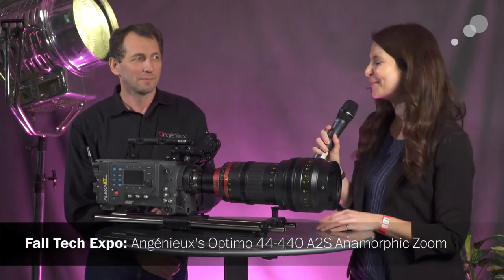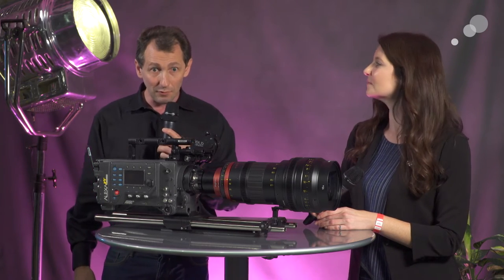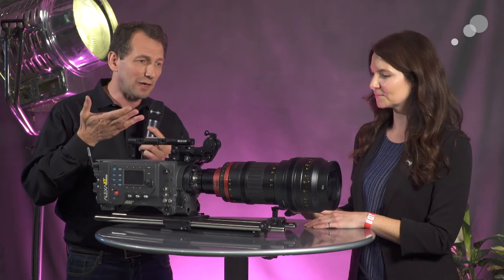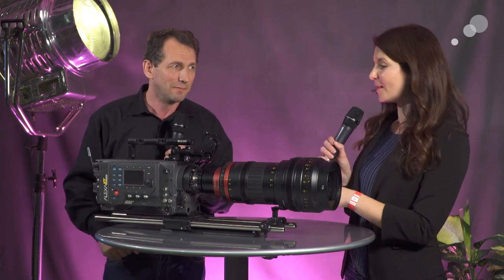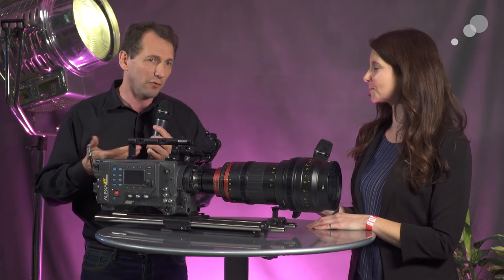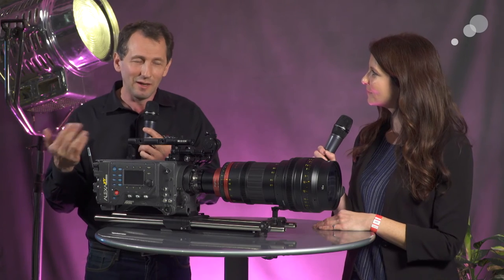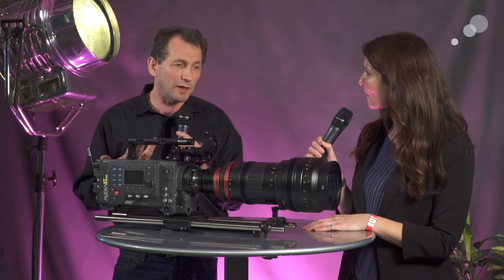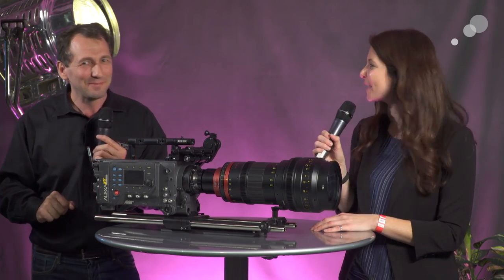Chicago Fall Tech Expo: Angenieux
On Saturday, October 26, AbelCine held its first Fall Tech Expo. Taking place in our Chicago location on the CineSpace lot, the expo featured a number of manufacturers displaying  new gear for attendees to get their hands on. In this video, our own Megan Donnelly speaks with Angenieux's Jean-Marc Bouchut about the new Optimo 44-440 A2S Anamorphic Zoom lens.